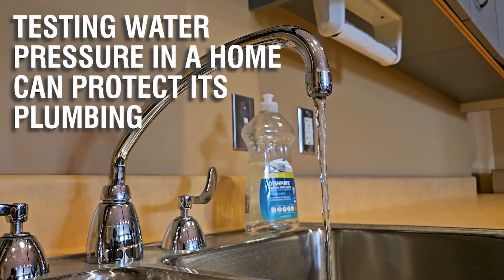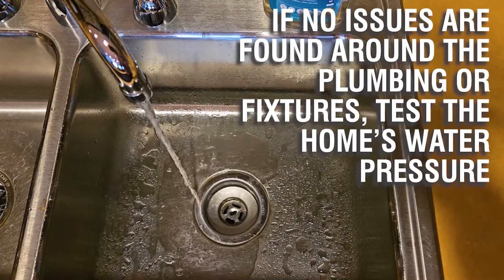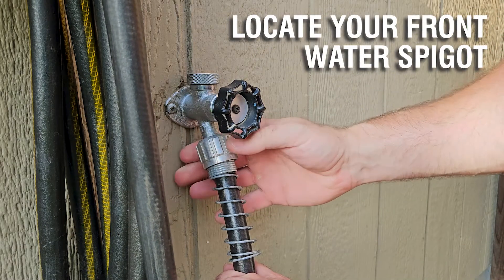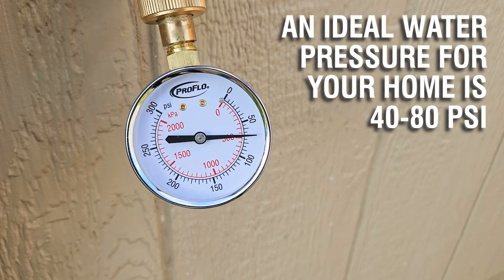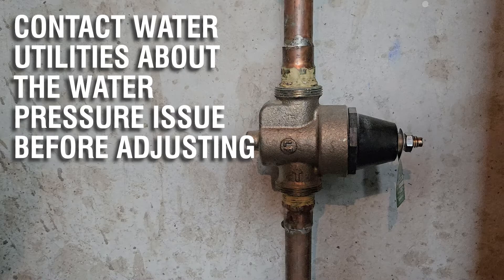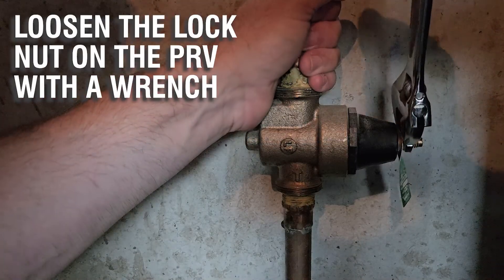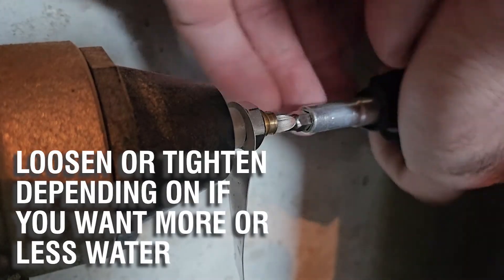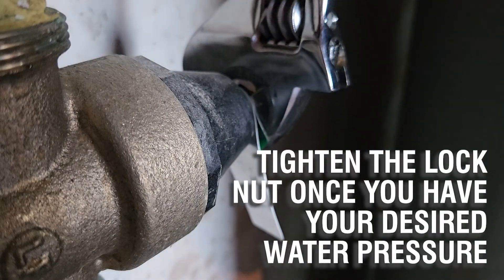How to Test and Adjust Your Home's Water Pressure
Learn How to Test and Adjust Your Home's Water Pressure using a Pressure Reducing Valve (PRV).

Lee’s Summit Water Utilities is dedicated to providing reliable water and sanitary sewer services responsibly and efficiently for the health and safety of our community with exceptional customer service, integrity, and pride.

"The City of Lee’s Summit is a thriving, progressive community situated 16 miles southeast of downtown Kansas City. With a population of more than 107,281, Lee’s Summit has all the very best attributes of a small town while enjoying the amenities of a large city. Complemented by a growing business community and superior quality of life, Lee’s Summit has become one of the largest cities in Missouri. Lee’s Summit boasts an award-winning school system and holds national accreditations for its Parks and Recreation, Fire, Police and Public Works services.

Lee’s Summit has a strong appreciation for arts, culture and entertainment making it a vibrant place to live and work. The cultural scene includes public art installations, musical performances, theatre productions and Fourth Friday Art Walks. Recently named America’s Great Neighborhood by the American Planning Association, Lee’s Summit’s historic downtown district provides a unique network of restaurants, boutiques and businesses. Special events such as Oktoberfest and Downtown Days draw visitors from all over the Kansas City metro.

Lee’s Summit offers countless opportunities to enjoy the outdoors. With 32 parks, 90 miles of trails and numerous regional lakes, most residents live within close proximity to a recreational activity.

Lee’s Summit continues to receive regional and national recognition for its endless amenities for residents of all ages. Among the notable recognitions, the city received gold certification as a Community for all Ages and was designated a Walk Friendly Community and Bicycle Friendly Community.  "